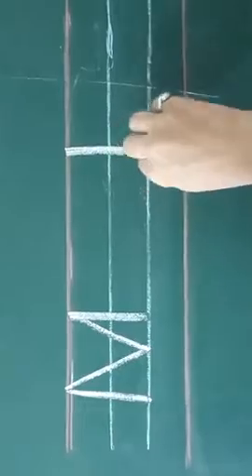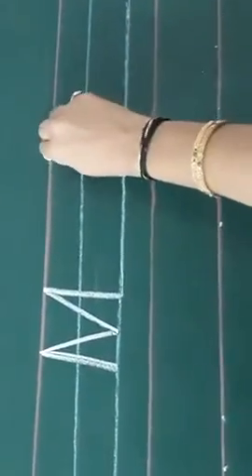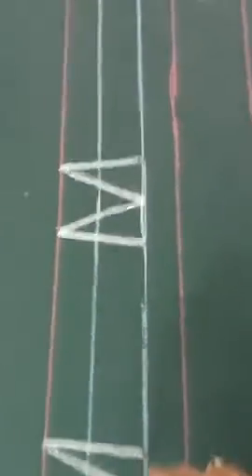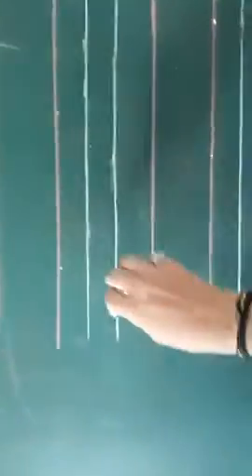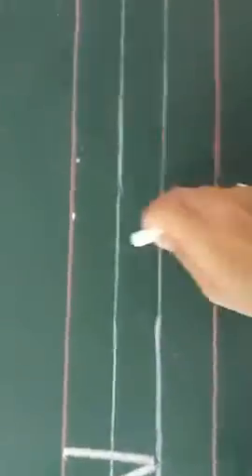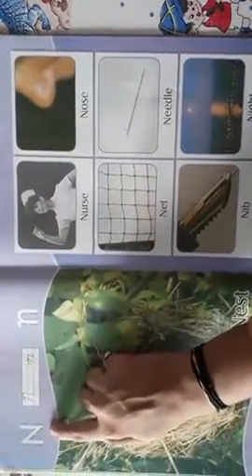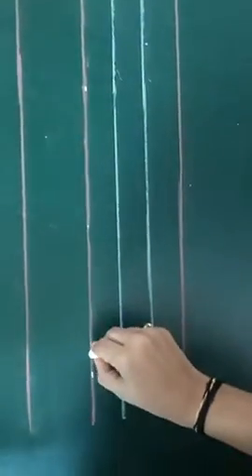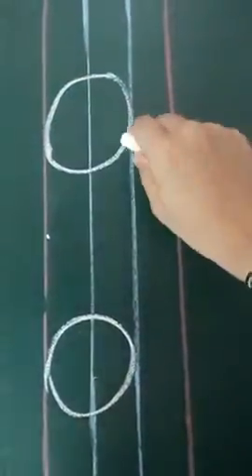Std:- jr.kg Sub:- English Topic:- Alphabets (M, N, O)